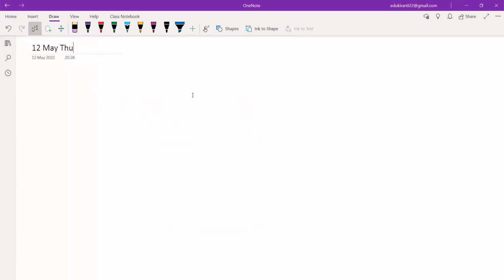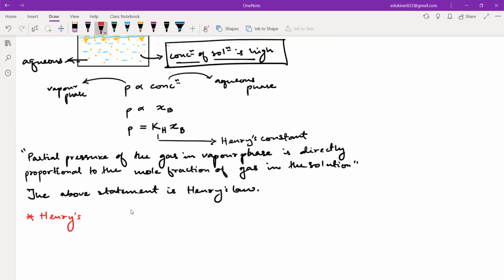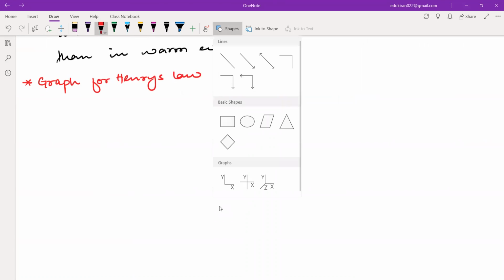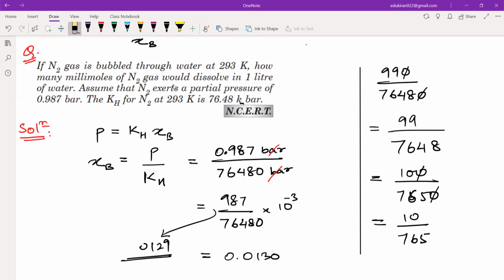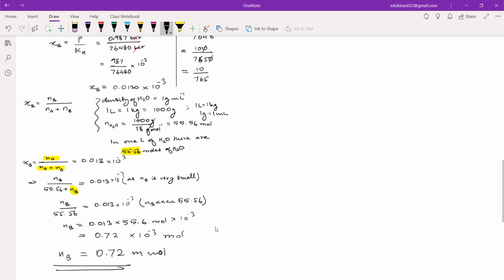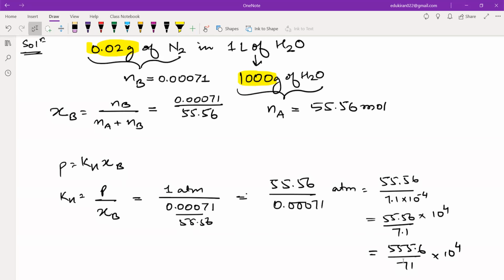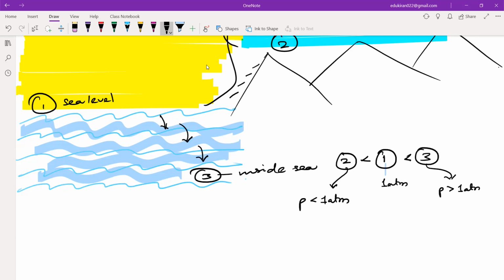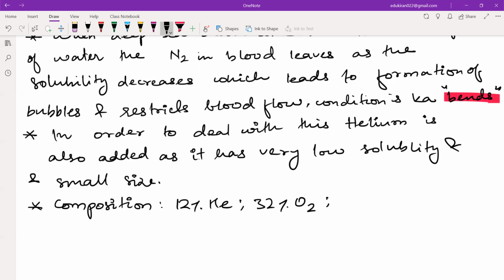Learnivio | Solubility of Gases in Liquids | Solutions | Lect 4 | 12th MEA | 12-05-2022